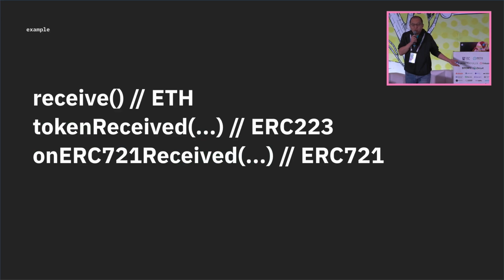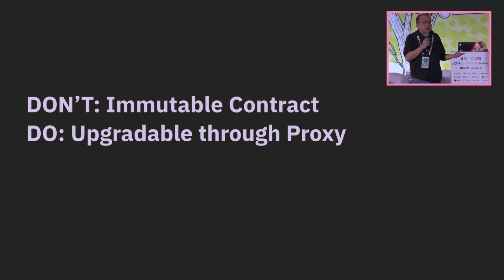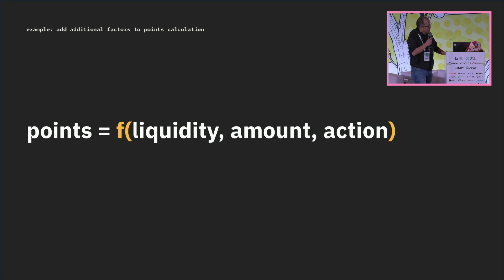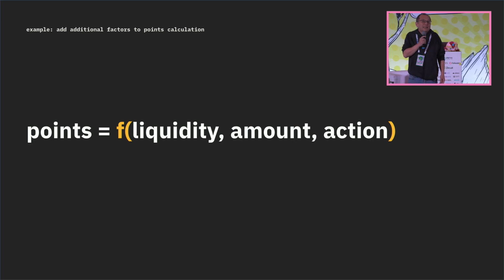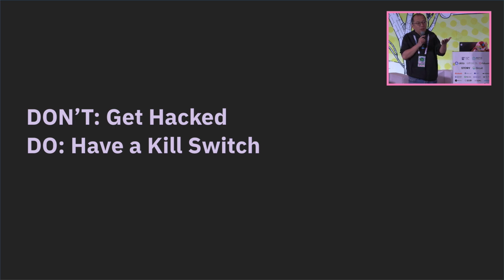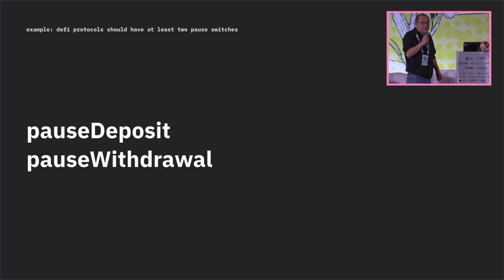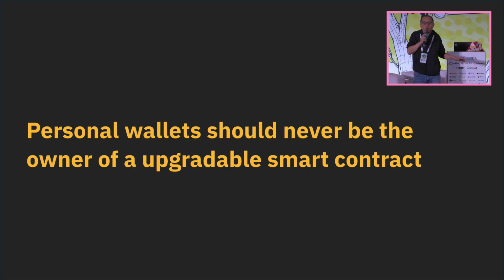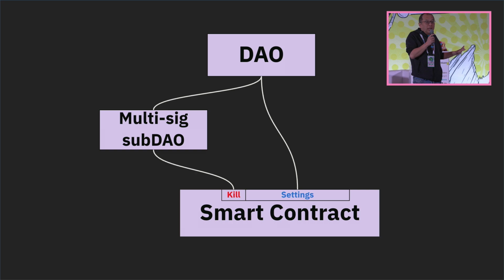Best Coding Practices With DAO Governance in Mind | John Huang - Decent Labs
This technical workshop will explore the critical considerations when developing code governed by a DAO. We'll discuss how implementing upgradable contracts with proxy patterns is essential for long-term maintainability. While developers can directly deploy algorithms, proxy contracts should be under DAO governance to ensure proper oversight. We'll examine how founders need to understand DAO proposals and their interaction with smart contracts, particularly for deploying proxy contracts and modifying parameters. Additionally, we'll cover the evolution of DAO governance structures, from initial Multi-Sig setups for smaller projects to more complex token-based voting systems as projects grow.